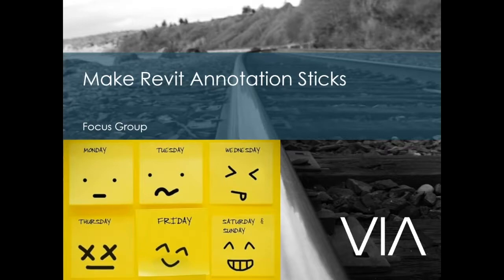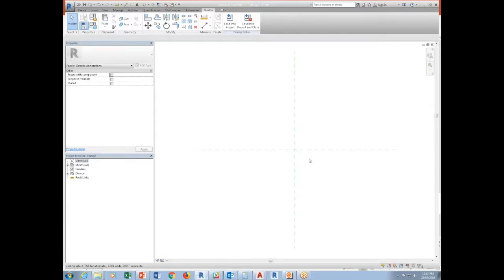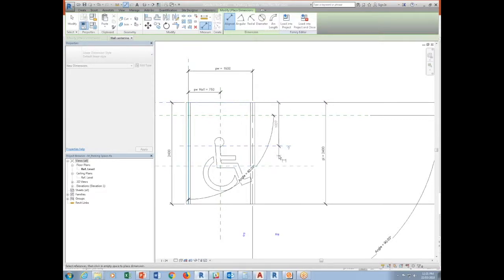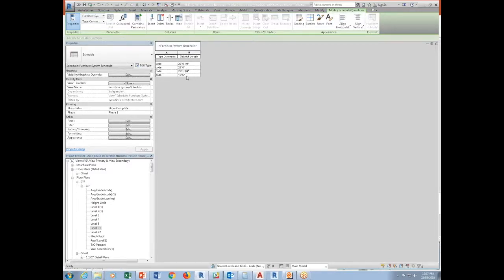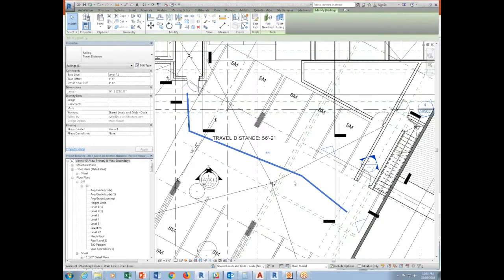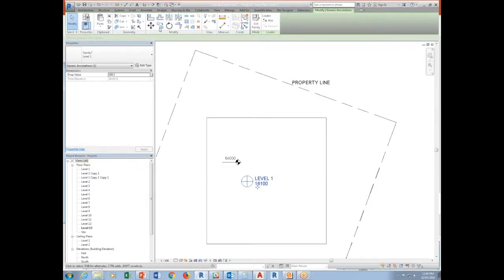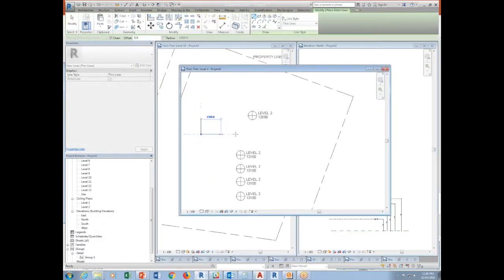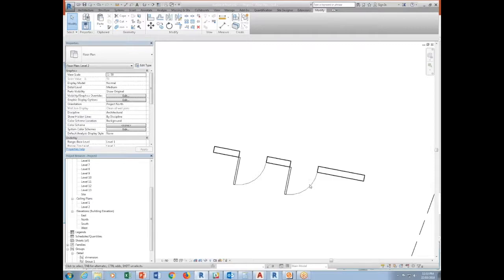Focus Group - How to make Revit Annotation Sticks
We all have issues with Revit annotation disappear or force user to re-tag them. This video will cover some of the tricks to overcome that challenges. Couple of things discuss are

1. How to embedded Generic Annotation to model families
2. How to create use Global parameters to link level elevation to Generic annotation
3. Use other object like railing to generate your travel distance
4. Group detail lines & dimension together when doing repeating suite dimension. This allows one group to get replicated
5. How to create small floor object for the elevation tag to show & hide them.